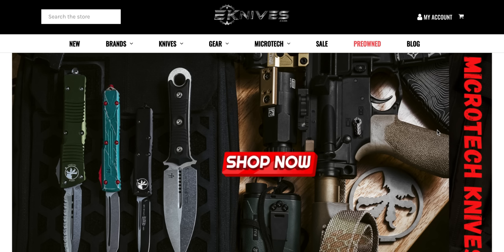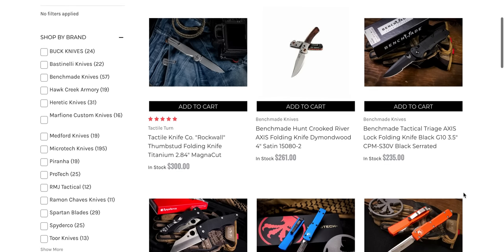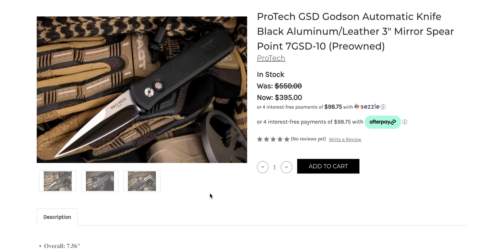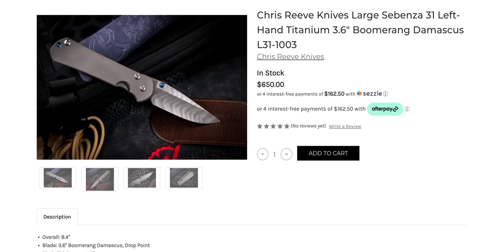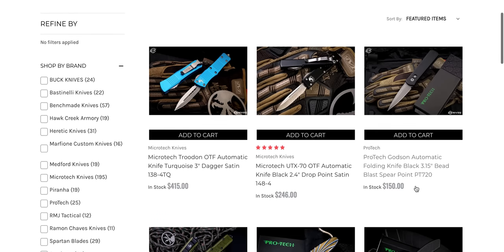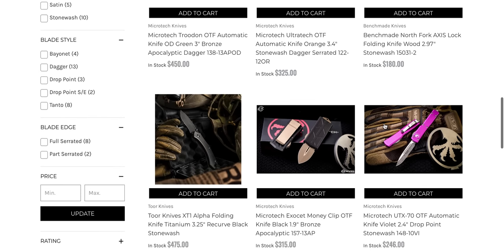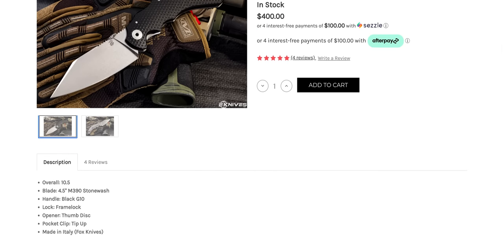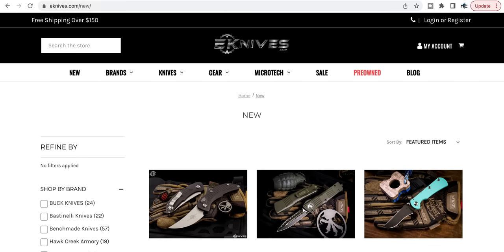Sleepers and Hidden Gems Galore! Eknives is FIRE!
Going through new arrivals at Eknives!